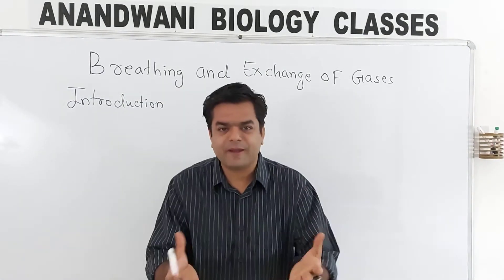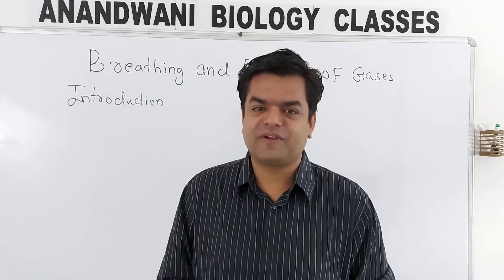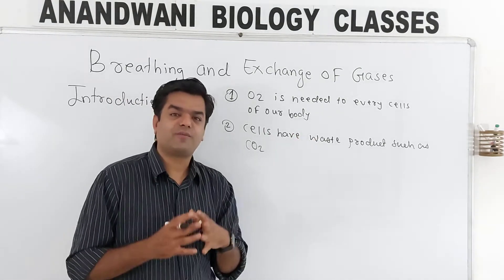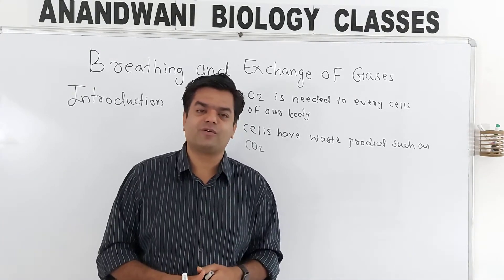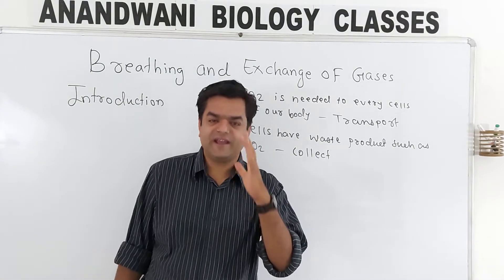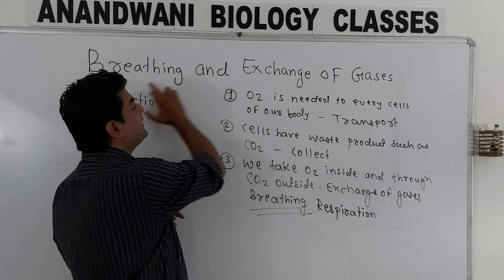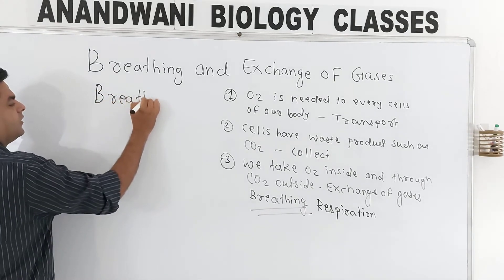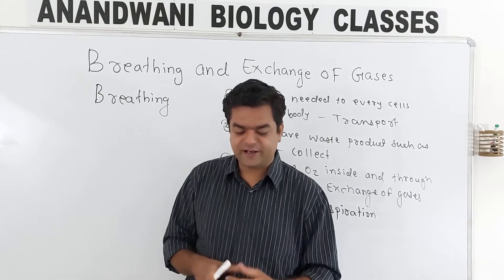Introduction to Chapter and Respiratory Organs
MY CHANNEL GENERALLY UPLOAD VIDEOS OF BIOLOGY SUBJECT FOR BASIC CONCEPT TO HIGHER STANDARD LEVEL FOR 11TH, 12, NEET CET, AND BSC MSC PHD. MY CHANNEL IS VERY VALUABLE FOR THOSE WHO IS PREPARING FOR
NEET / CET / CSIR NET / SET/ GATE/ PET/IIT-JAM IN THE SUBJECT OF BIOLOGICAL SCIENCES.